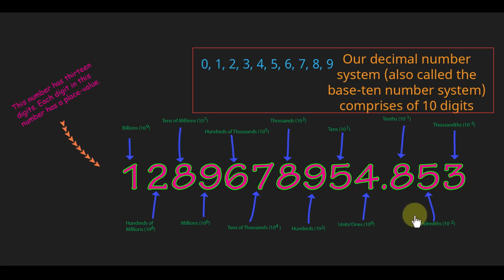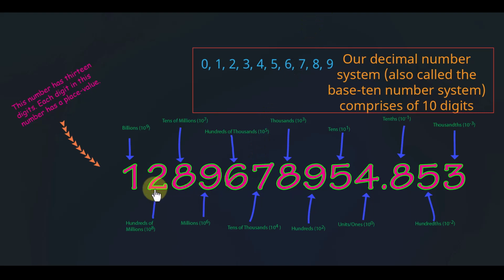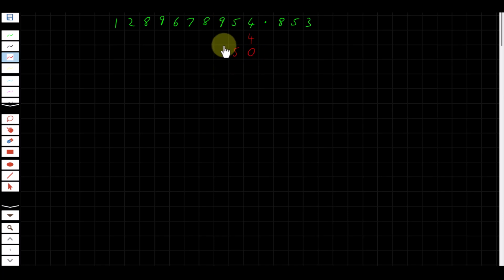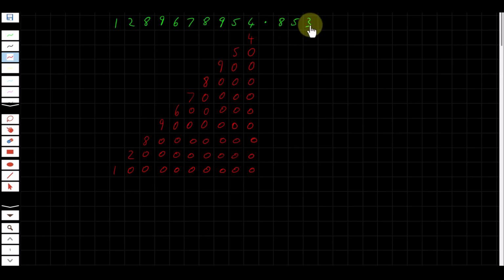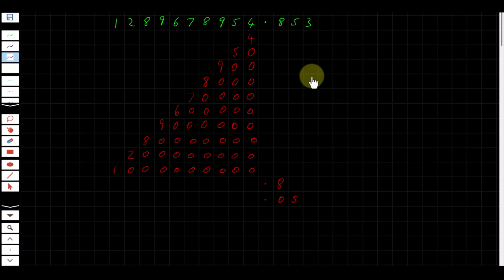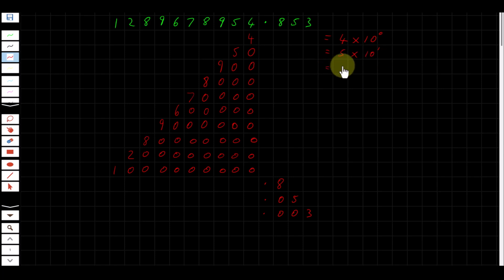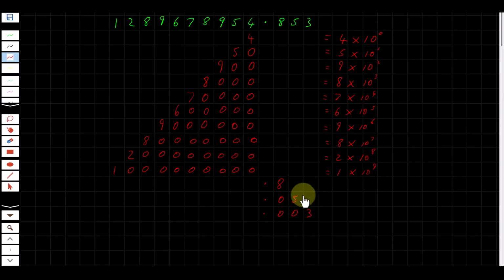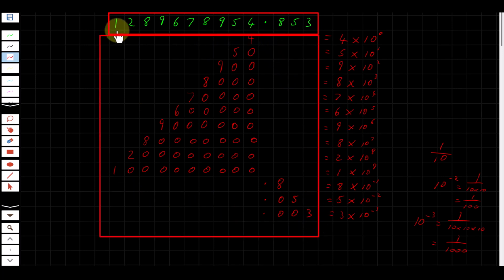Place-Values in the Decimal Number System